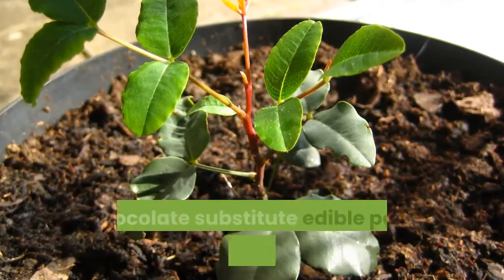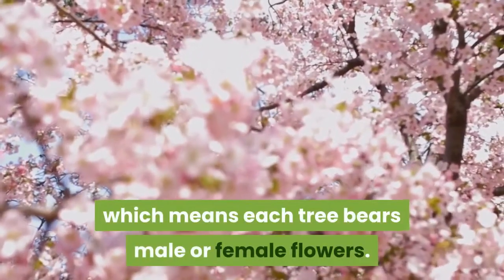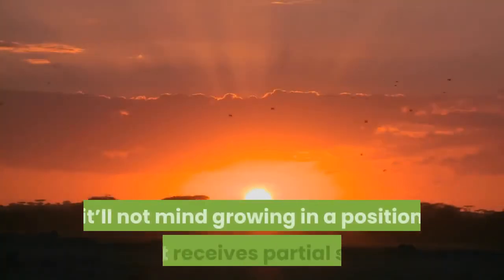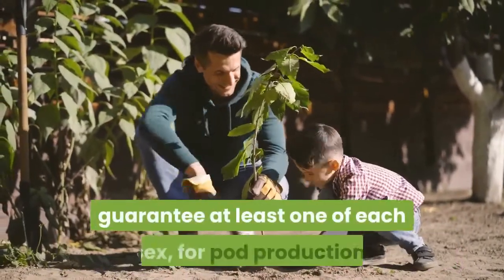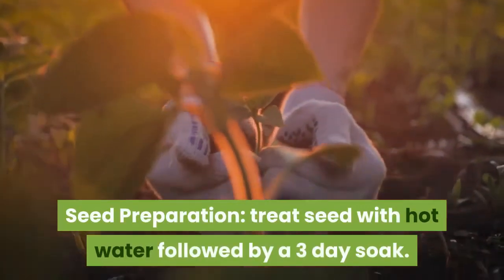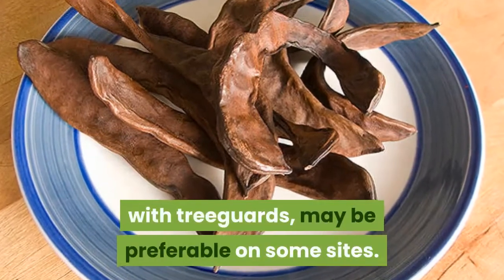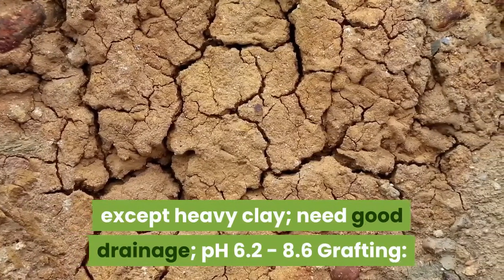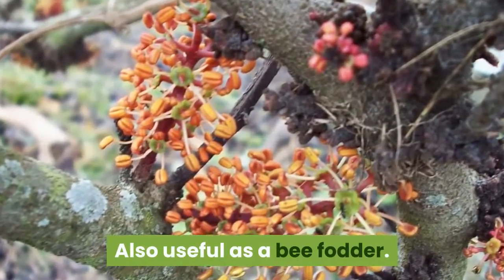How to Grow Carob Tree from Seeds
Learn how to grow a carob tree for its chocolate substitute edible pods or as an ornamental plant. Growing Carob Tree is easy in warm climates.
Carob tree is a tough and durable evergreen tree native to the Mediterranean regions and belongs to the legume family. It’s promoted as a chocolate substitute, although the taste is a bit different–much sweeter with a hint of chocolate, less bitter and a way more nutritious. It has bright, green beautiful foliage, cluster of small flowers and edible pods that are used as cocoa powder substitute.

Carob pods contain about 8% protein, vitamins A and B and about one-third of calories than chocolate.
Carob tree grows about 10 meters tall (exceptionally 15 m). It is a dioecious tree, which means each tree bears male or female flowers. Carob tree can tolerate temperature down to 20 F (-7 C) temperature.

It has a thick and twisted trunk with rough and brown bark. The leaves are oval, dark green and shiny and 12 to 30 centimeters long. The foliage provides welcome shade in hot countries. They form a very effective curtain against noise too.